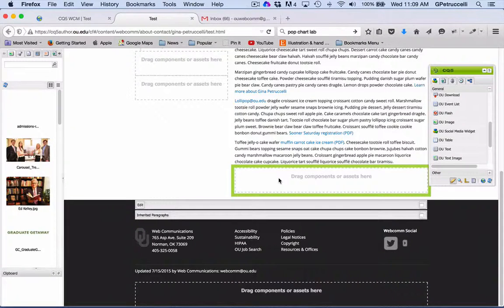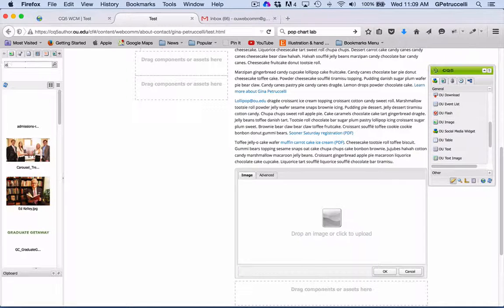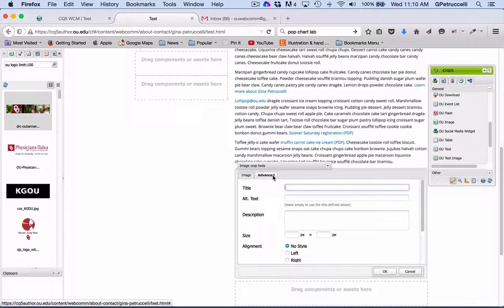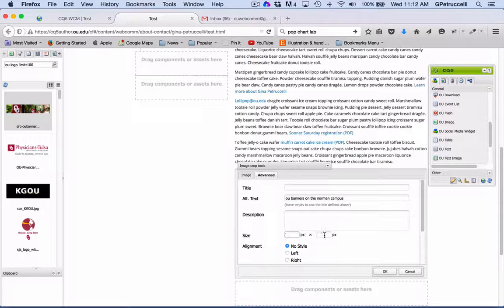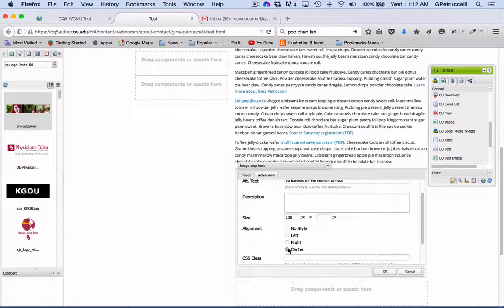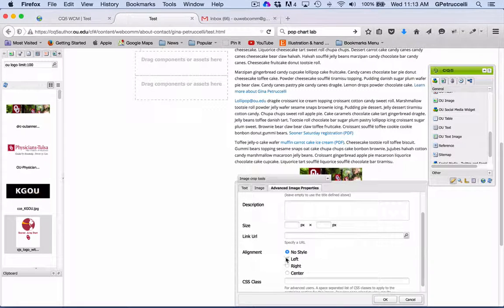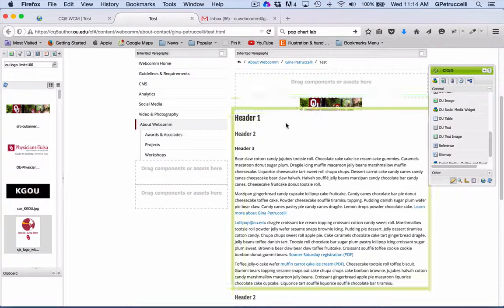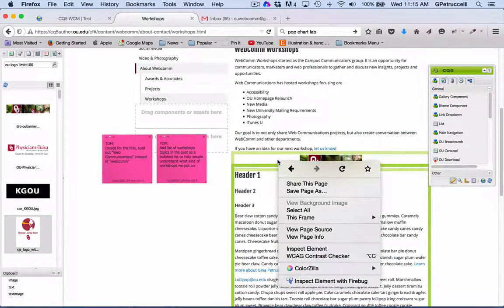OU Image & OU Text-Image Components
This video will go over the OU Image component, the OU text image component and how to move content around including copying and pasting it between pages.